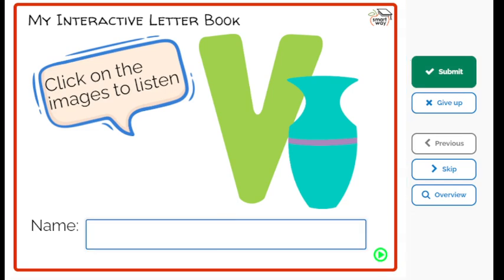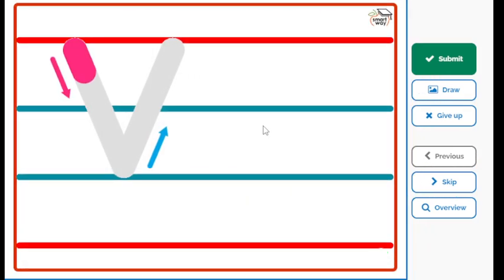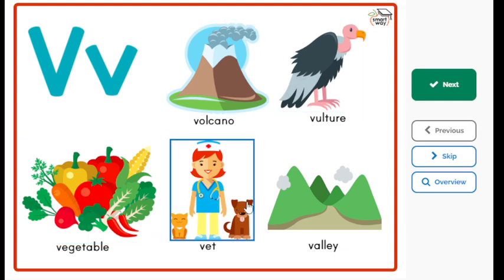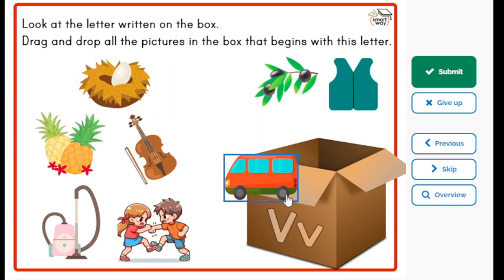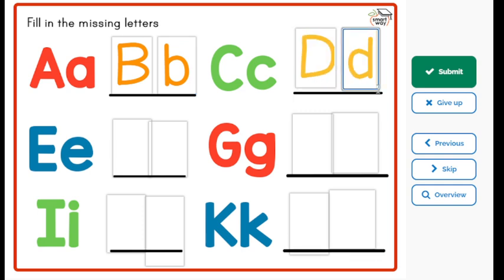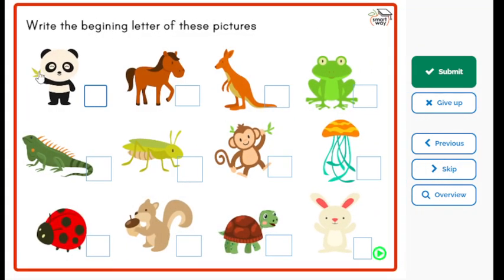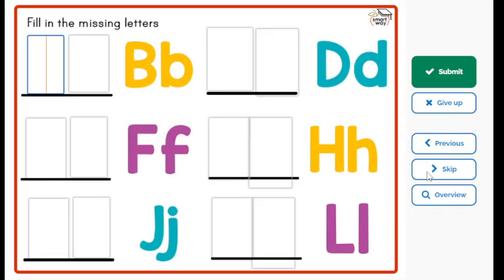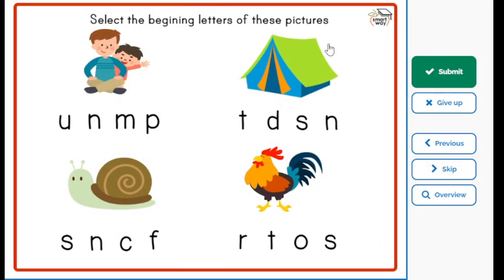Letter V Interactive Book Boom cards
This letter V deck is from a set of 26 interactive and boom card decks, each focusing on a letter, full of various exercises needed to fortify the relevant skills. It is an excellent resource for the letter of the week or for the letter of the day work. All of the pictures have audio, so the little tots can listen to the names of the pictures.

In this set of boom cards, the letters are introduced in alphabetical order, so you can find the practice of all of the previous letters (in alphabetical order)

The following activities are included in each of the boom card decks in this series:
1. Letter-sound introduction
2. Pictures beginning with the letter
3. Formation and practice of Uppercase letter
4. Formation and practice of lowercase letter
5. Drag and drop the pictures that begin with the letter in the box
6. Select the first letter for the given pictures (revision of previous letters)
7. Write the first letter for the given pictures (revision of previous letters)
8. Match the letters with the pictures (revision of previous letters)
9. Match the uppercase letters with the lowercase letters.
10. Fill in the missing letters (alphabetical order)
11. Dictation: Listen to the letter name and write it
12. Dictation: listen to the letter sound and write it